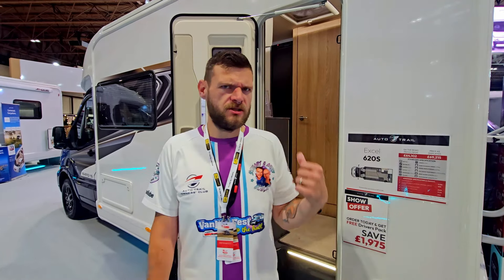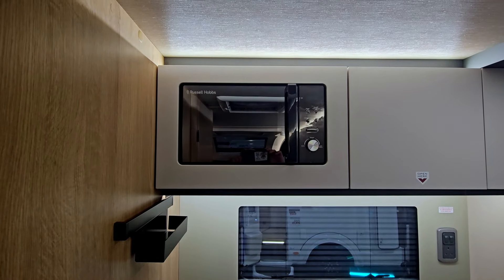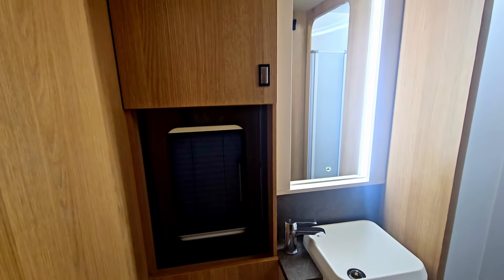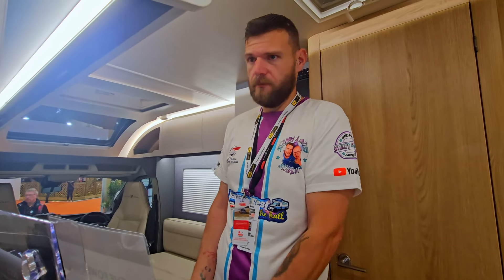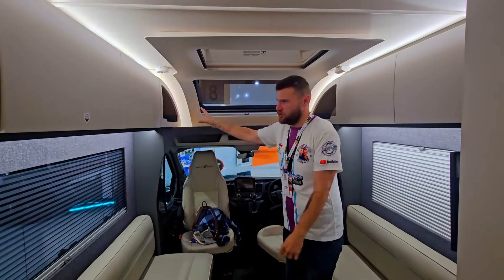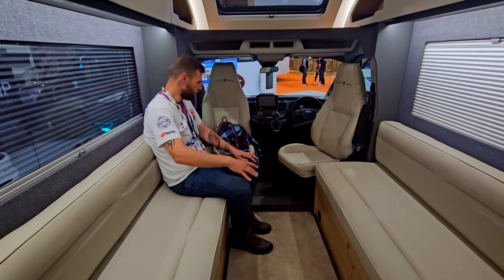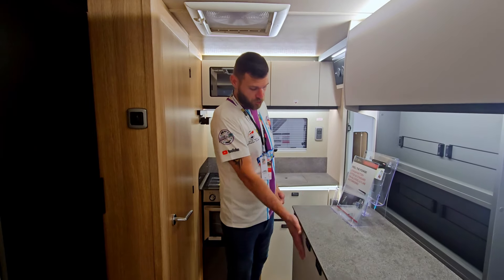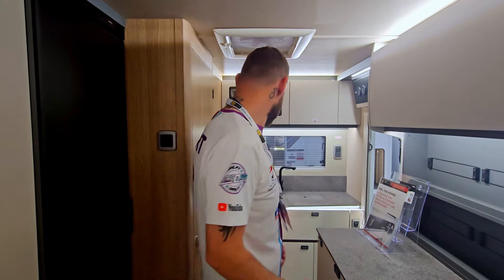Auto-Trail Excel 620S 2-berth at NEC Motorhome Show October 2024 Review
We're at the NEC Motorhome Show 2024 and we've had a look at Auto-Trail's new 2-berth Excel 620S (15th October 2024)

We're Stuart and Andrew. Join us as we explore the UK in Avandra, our 1996 Auto-Trail Scout.
With us on our adventure are our three dogs Pixie, Soda and Luna.
Jump in the passenger seat and buckle up as we share with you our travels and experiences of full time UK Vanlife.

00:00 Auto-Trail Excel 620S
00:23 KItchen
00:55 Bathroom
01:15 Fridge Freezet
01:36 Lounge / Bedroom
03:35 Exterior